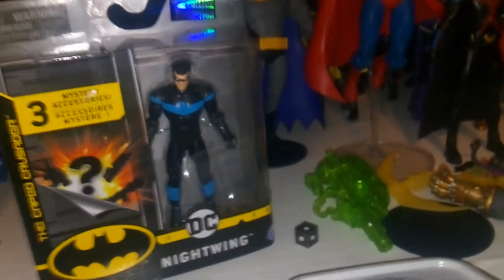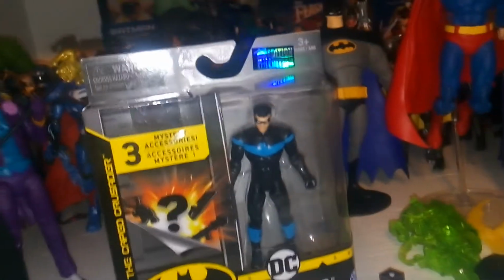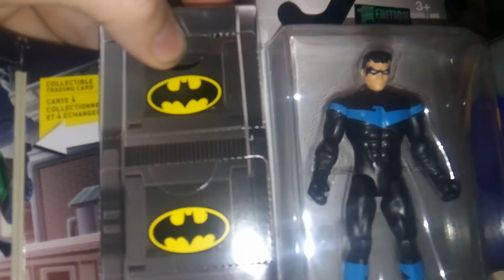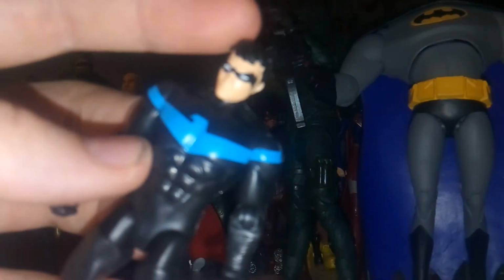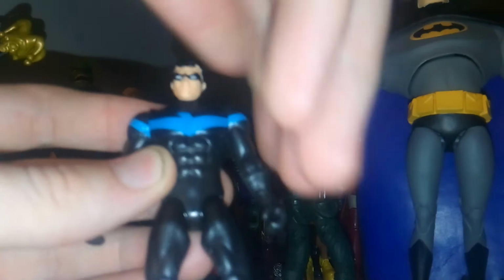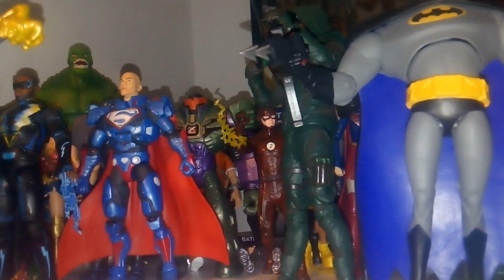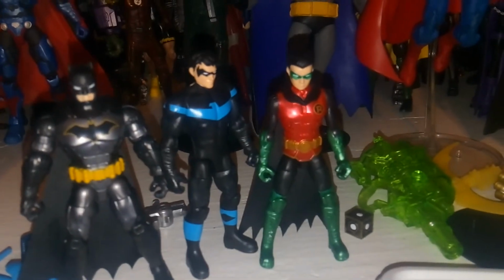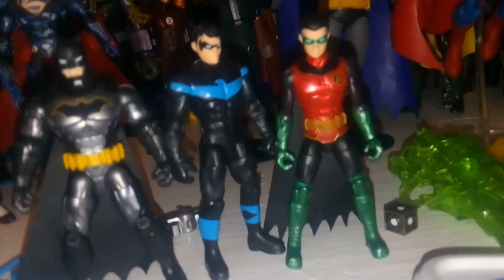DC SPIN MASTER BATMAN NIGHTWING ACTION FIGURE REVIEW